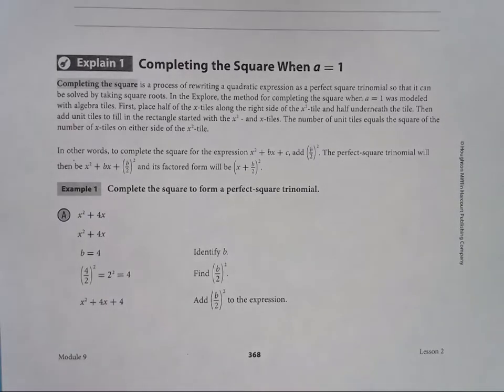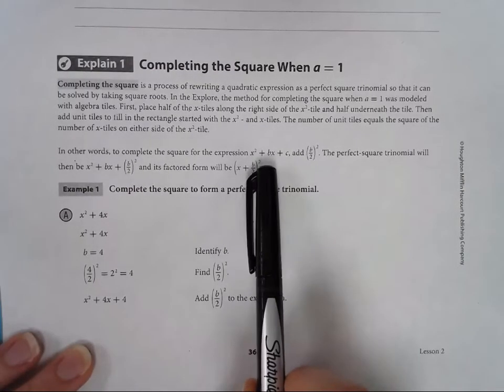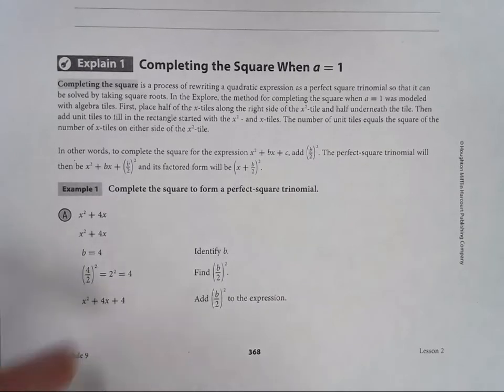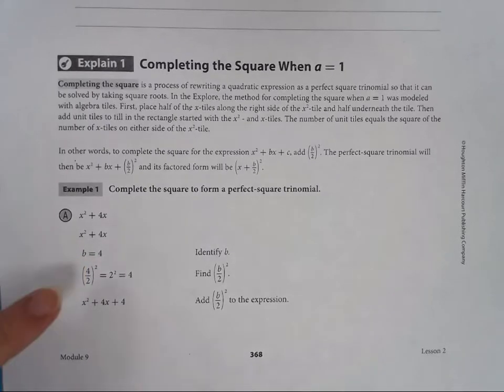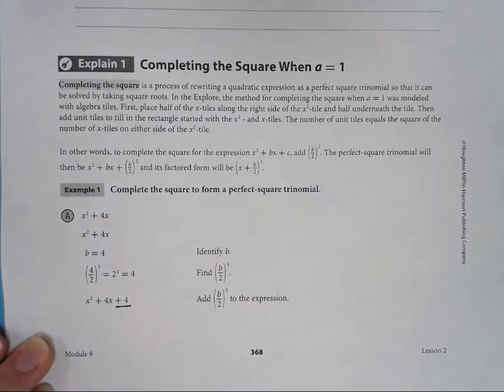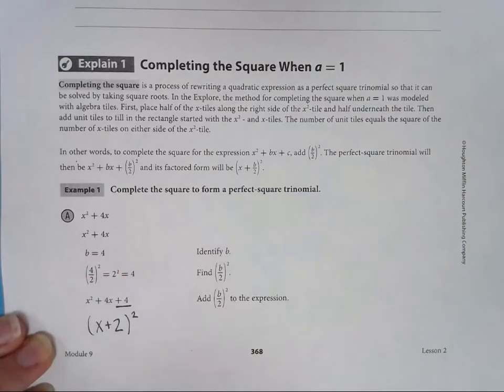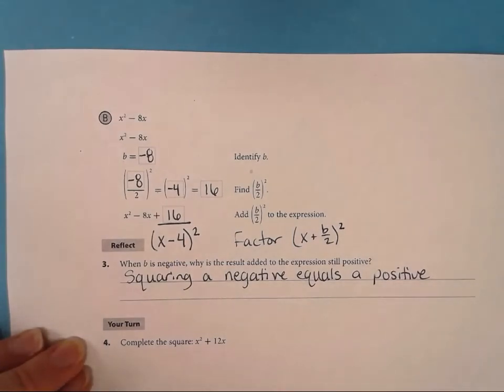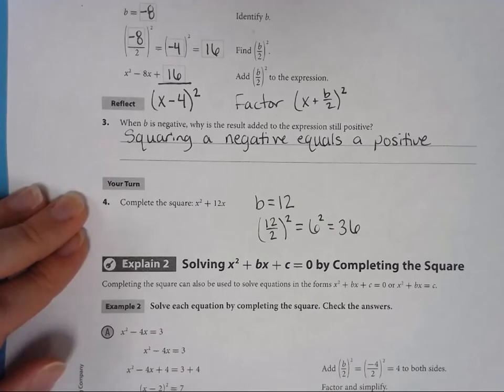L9.2 Explain 1